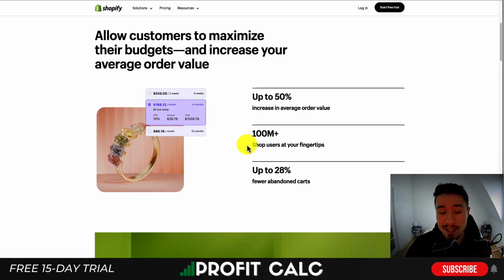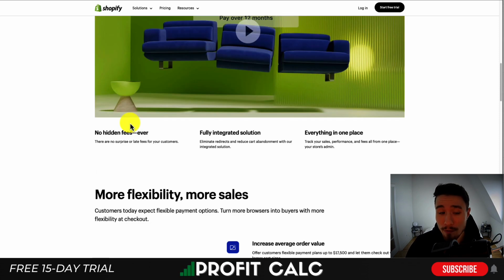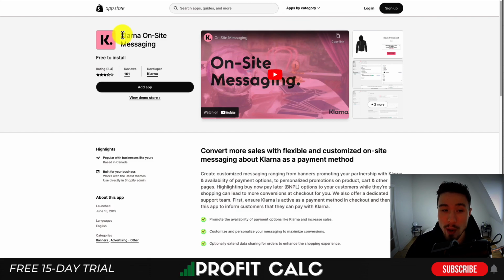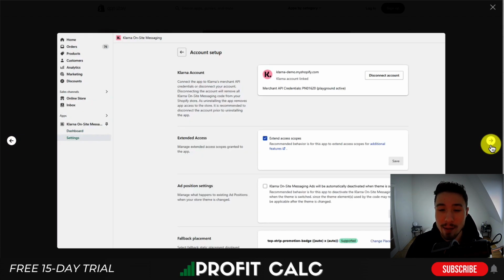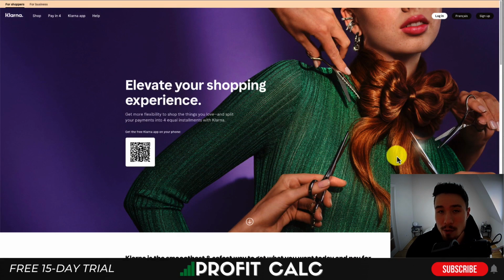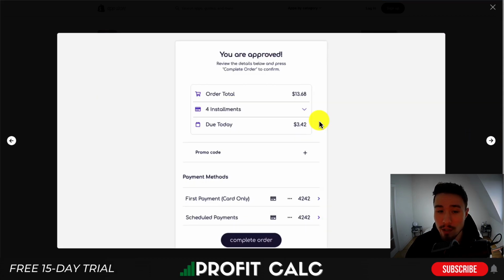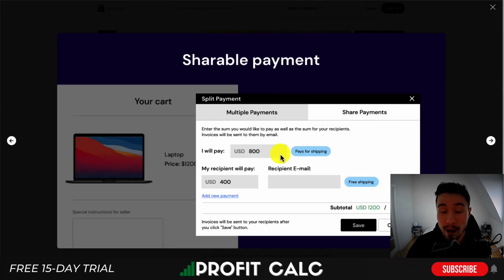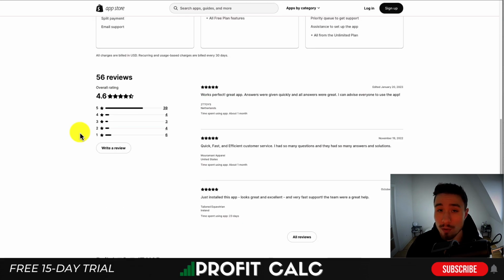Best Shopify Payment Plan Apps: Which One Is best for you?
Are you looking for a payment plan app to help you manage your finances on Shopify? In this video, we'll be discussing some of the best Shopify payment plan apps and which one is best for you.

There are a lot of payment plan apps available on Shopify, so which one is the perfect fit for you? In this video, we'll be discussing the features of each payment plan app and which one is the best for you. We hope this video has helped you find the perfect payment plan app for your needs!

Payment plan apps are an easy way to make the process of collecting payments simpler. They make it easy to split the cost of your products into smaller payments, in order to make payments easier for customers. There are some apps that offer monthly payment plans and others that offer weekly payment plans. It’s easy to use a payment plan app, as it can be set up in minutes.

All you have to do is link your credit card with the app, then set the payment plan. The customer pays for the item, then the company pays the credit card company. It’s a win-win for everyone.
This video covers the best payment plan apps that are available for your Shopify store.